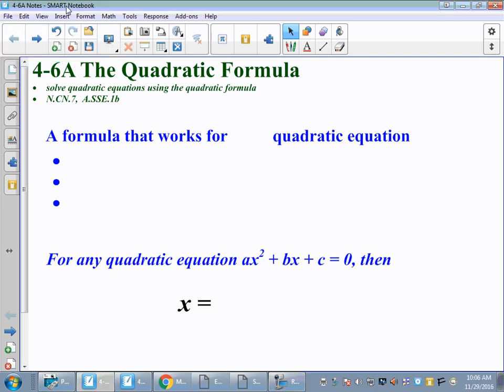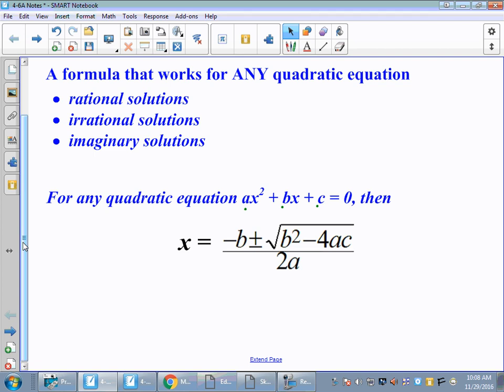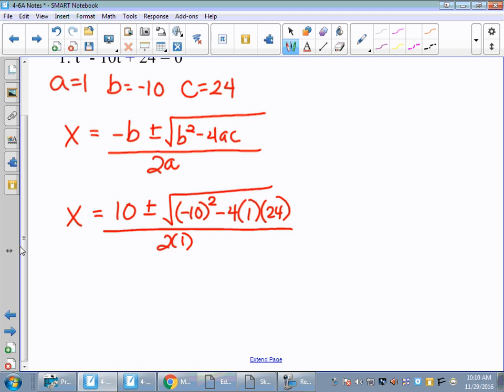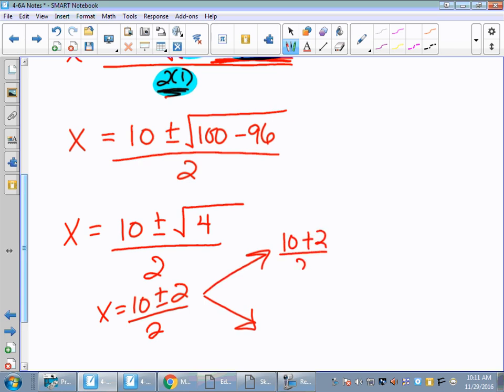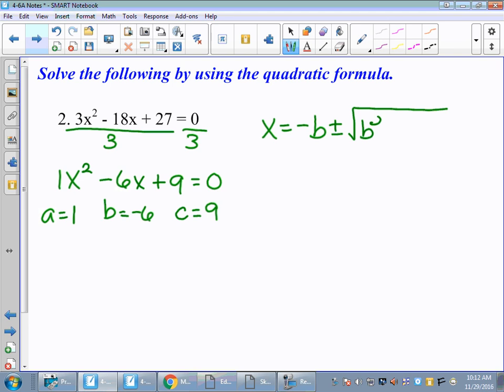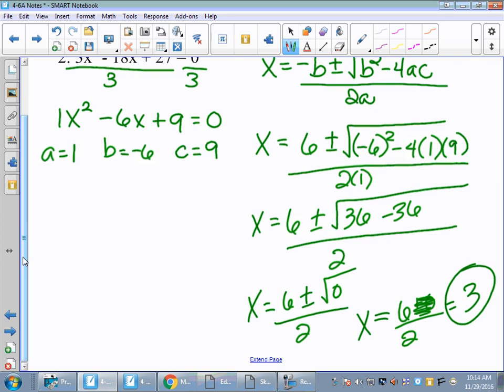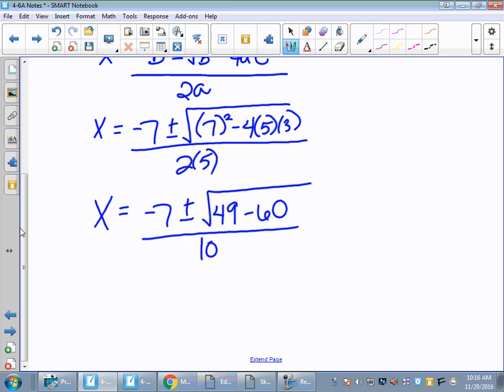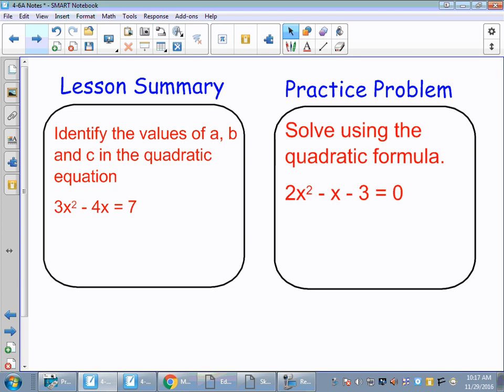4 6A Notes